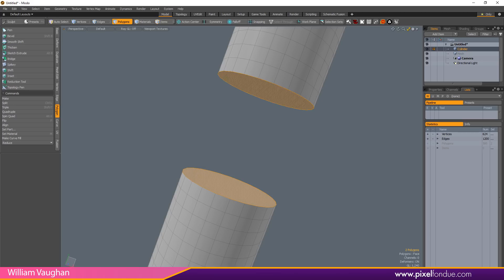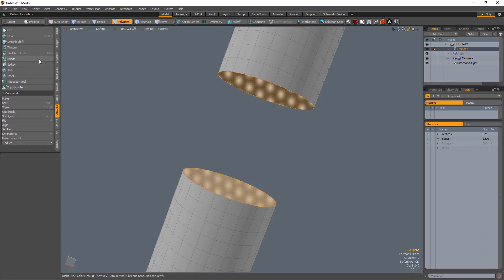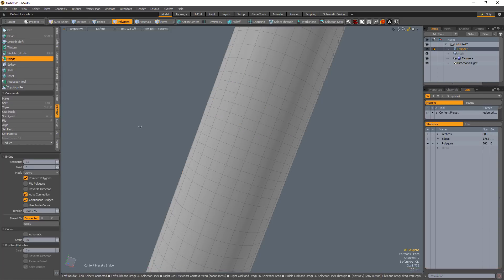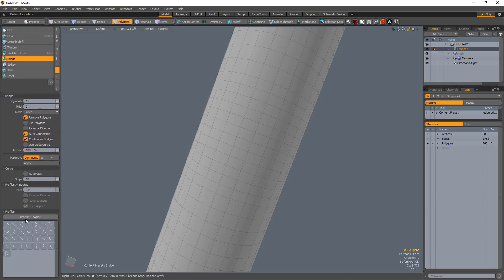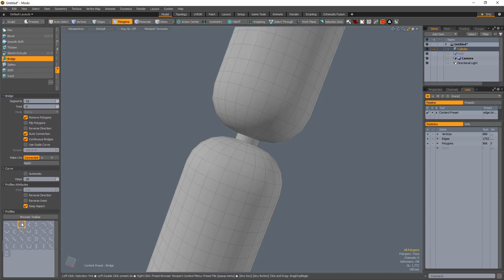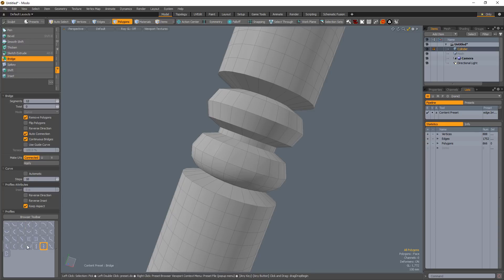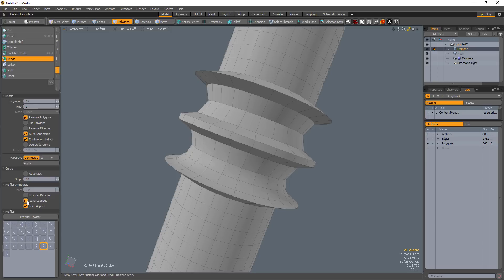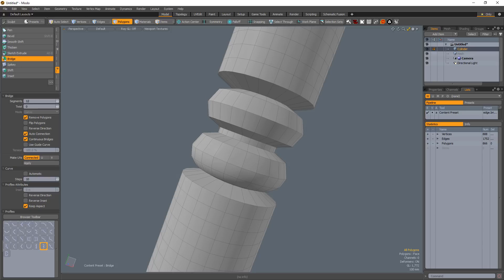MODO | Bridge Tool: Profile Presets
This video is a quick introduction to using Profiles with the Bridge Tool in MODO. When a profile preset used, the spanning polygons use the profile to control how MODO generates the bridged geometry.